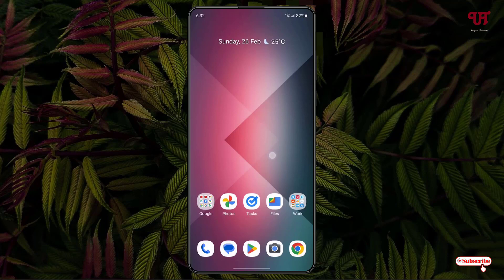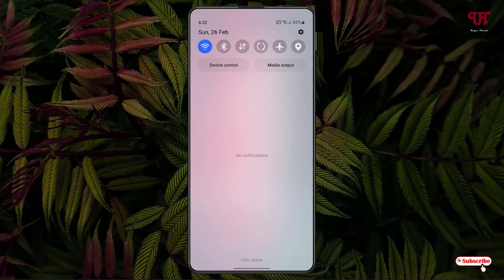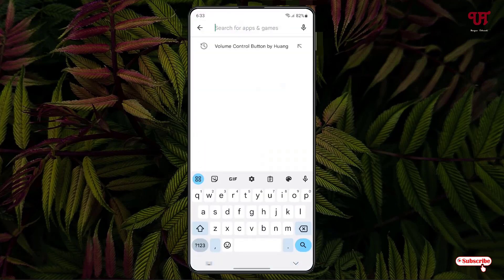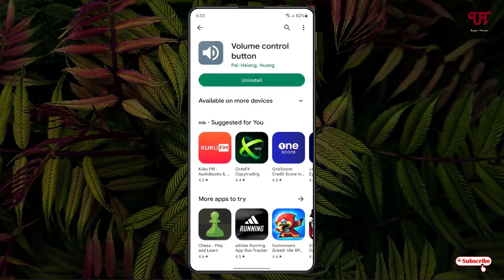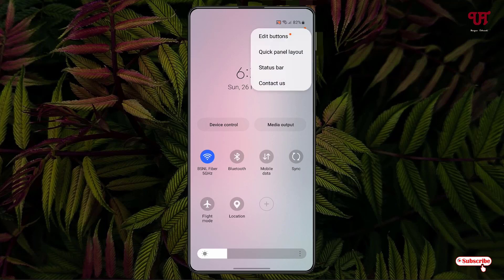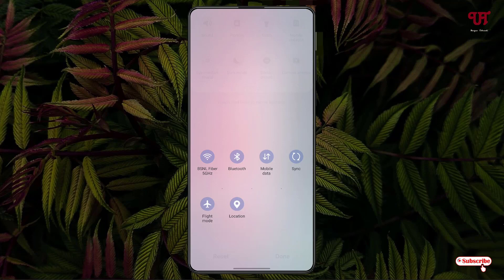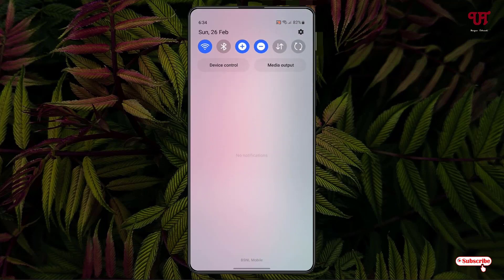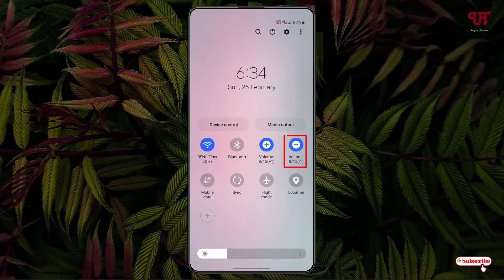How to get Volume Increase or Decrease Button on the Notification Toggles of Android smartphones ?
This video tutorial is all about How to get Volume Increase or Decrease Button on the Notification Toggles of Android smartphones.